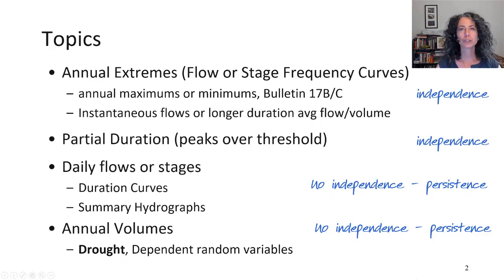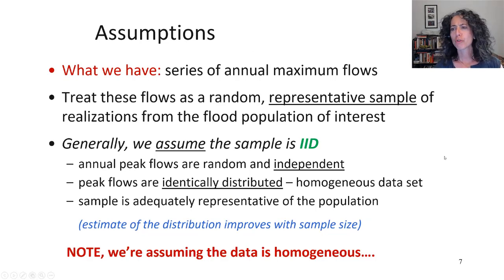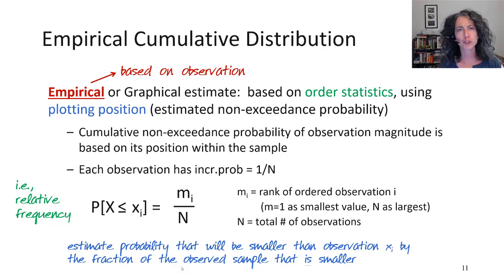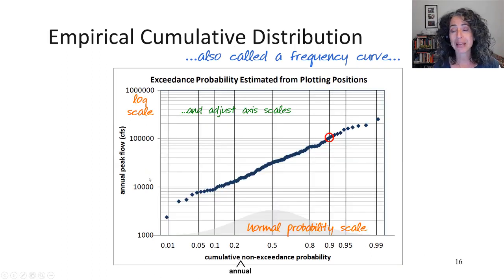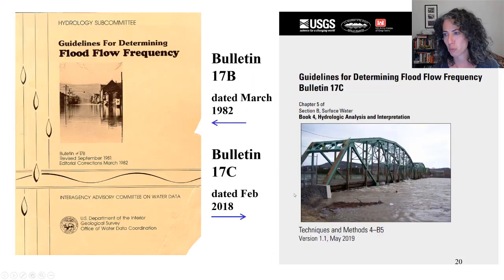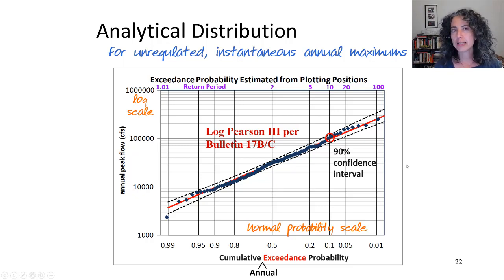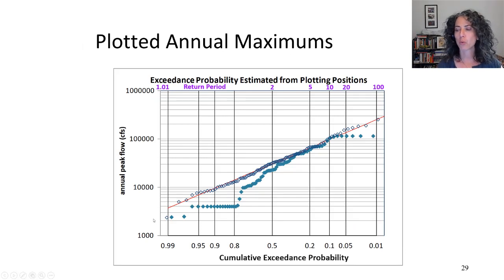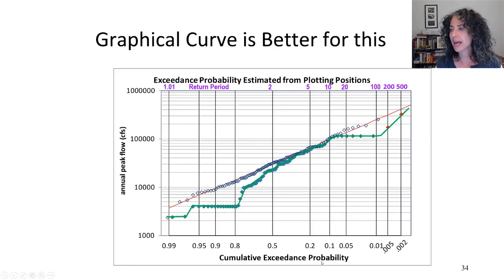analyzing time series 1